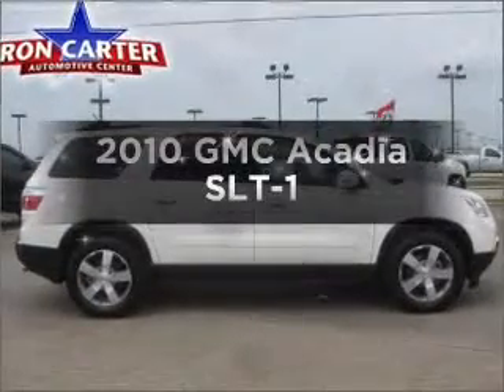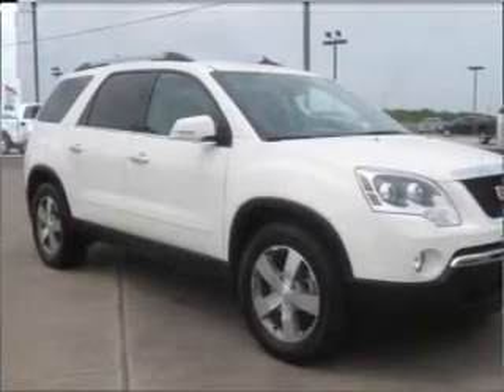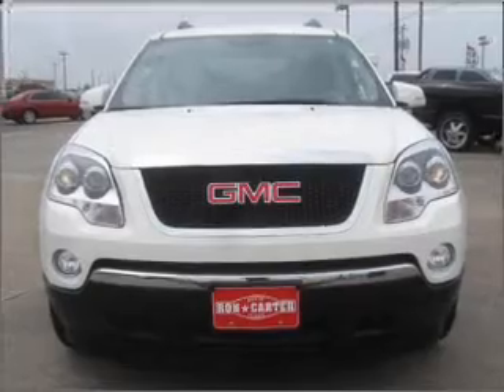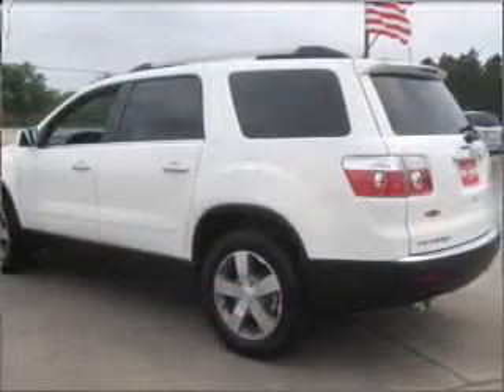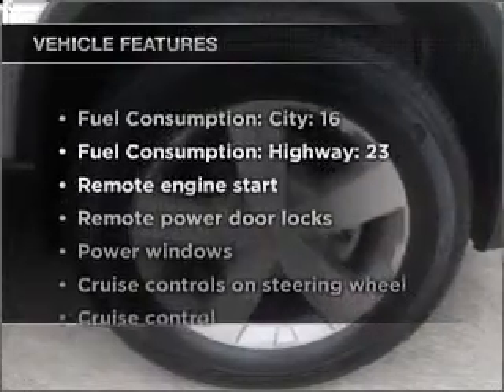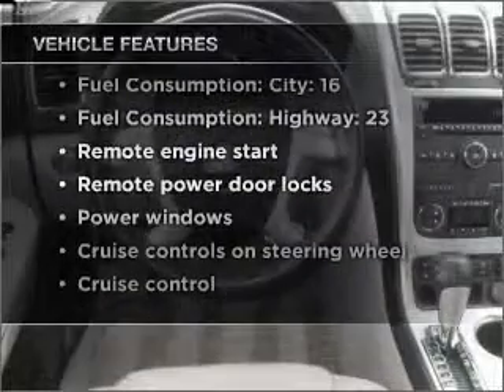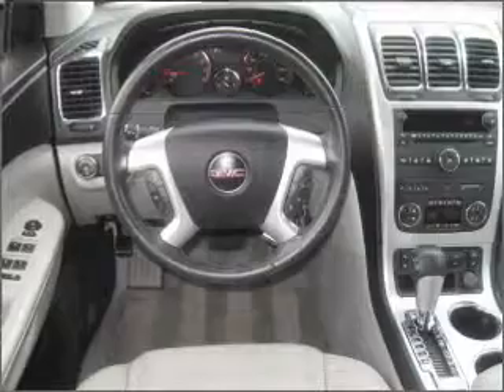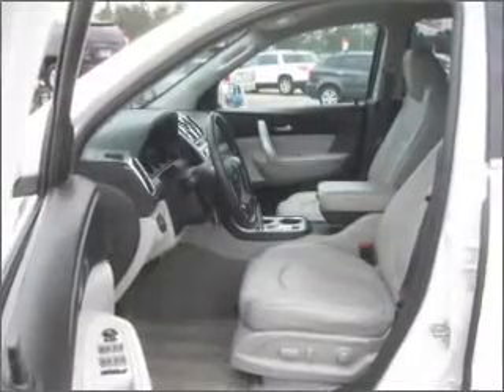2010 GMC Acadia - Alvin TX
Year: 2010
Make: GMC
Model: Acadia
Trim: SLT-1
Engine: 3.6 liter 6 cylinder 24 valve
Transmission: 6-Speed Automatic
Color: White
Mileage: 23722
Address:
3205 FM 528